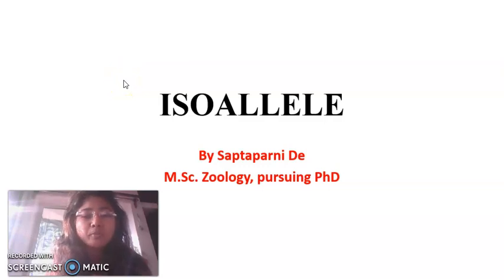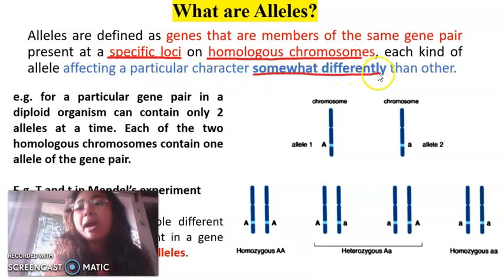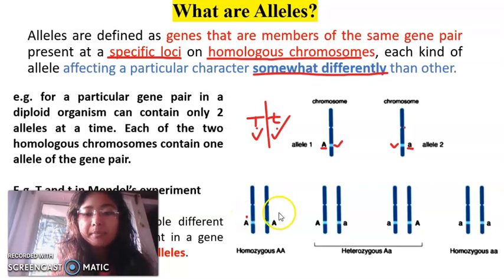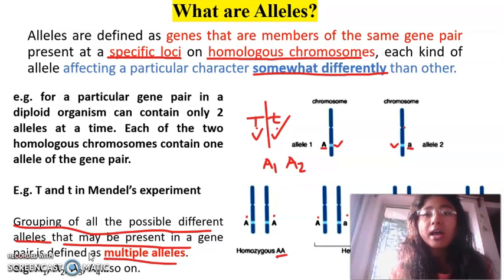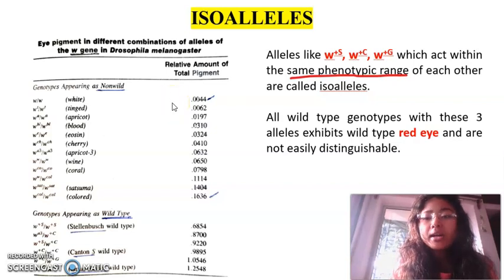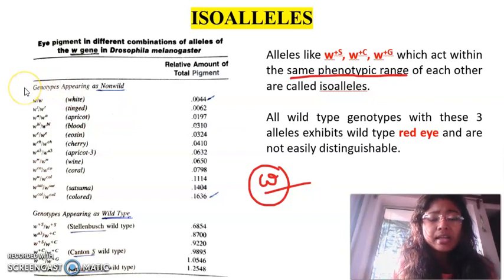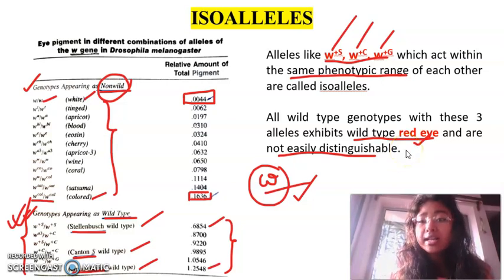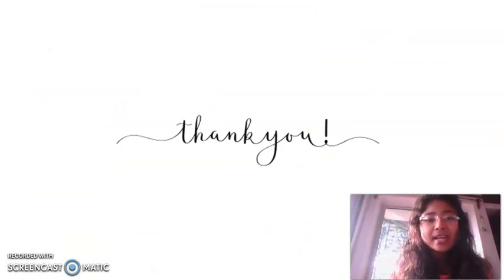Isoallele: Genetics: CSIR-NET Lifescience